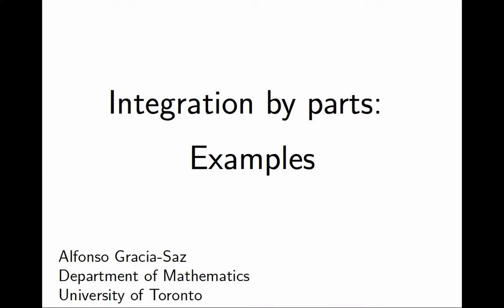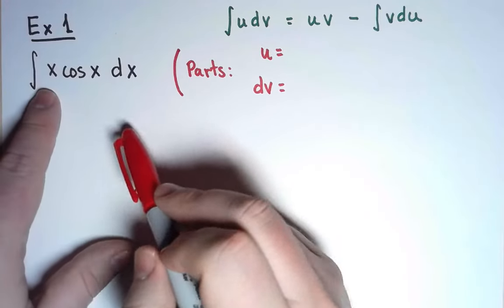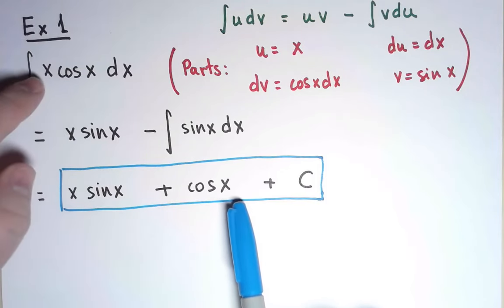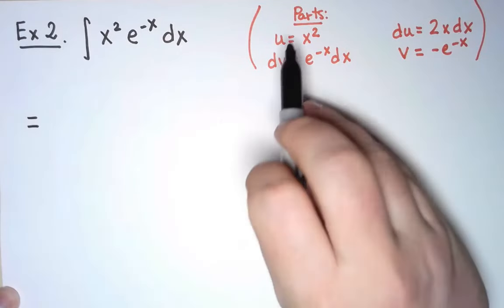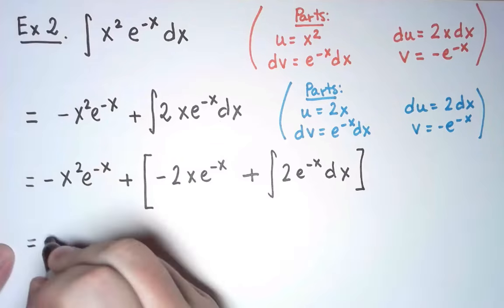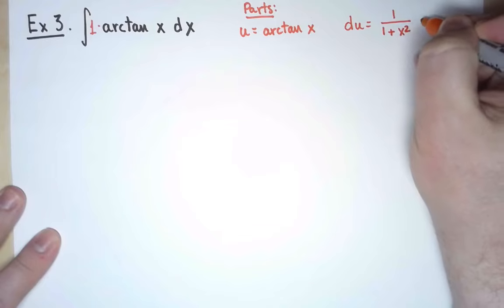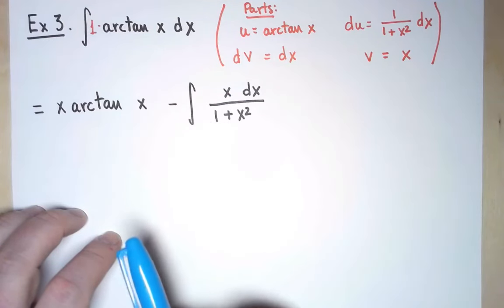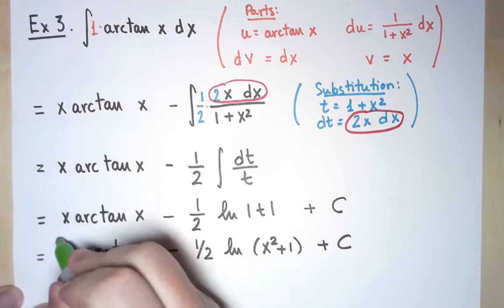9.5 Integration by parts - Examples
0:00 Introduction
0:37 Example #1
3:00 Example #2
5:58 Example #3